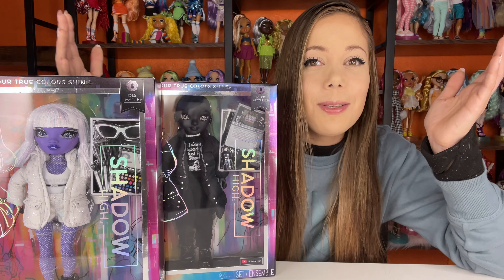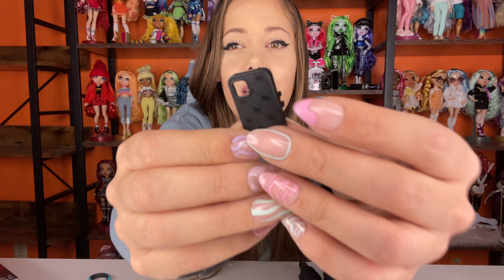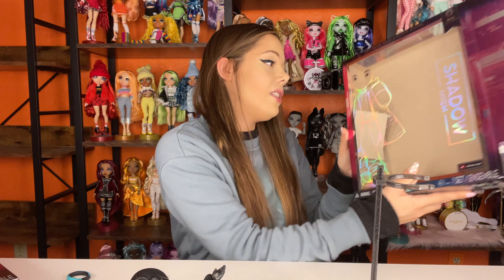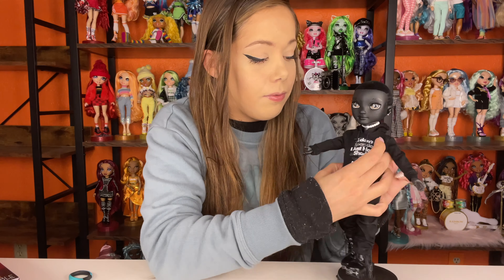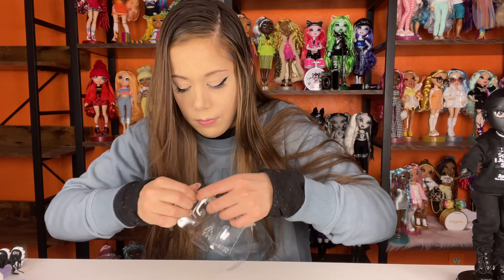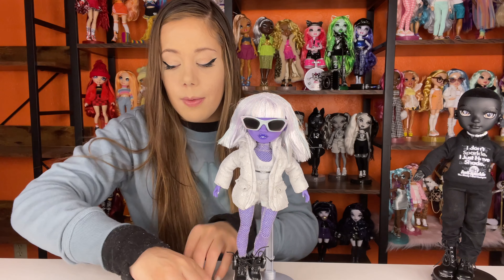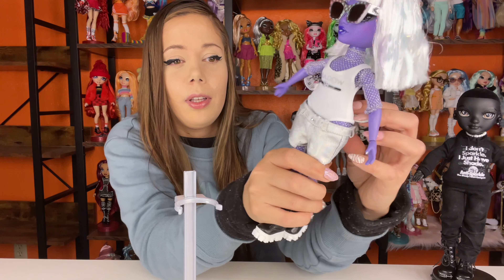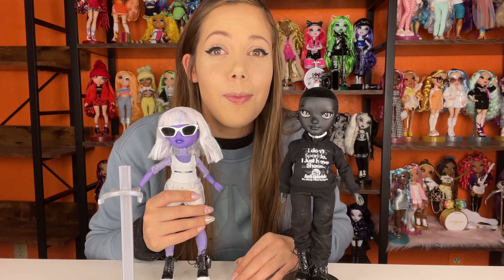Shadow High Series 2 Dia Mante and Rexx McQueen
Reviewing Shadow High Series 2 Dia Mante and Rexx McQueen!

Dia Mante